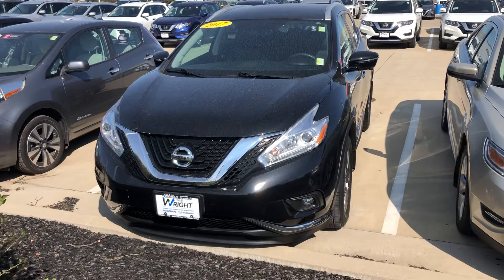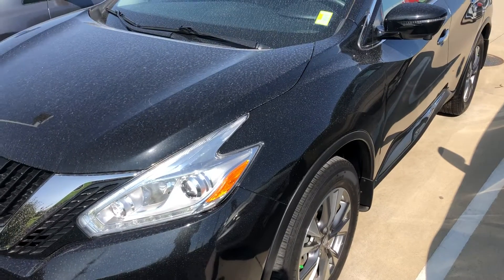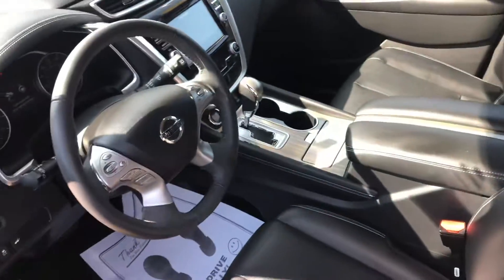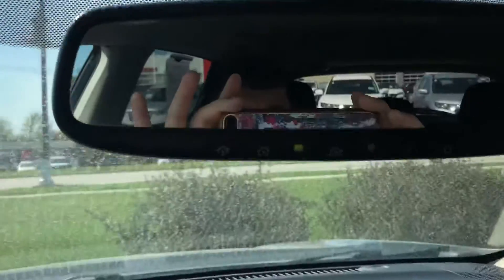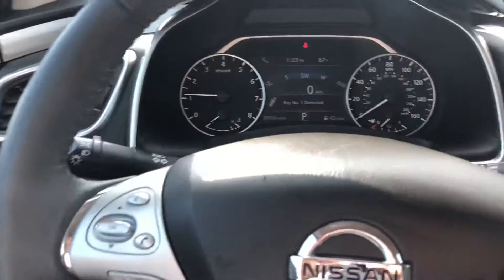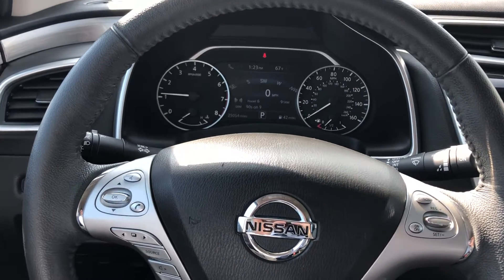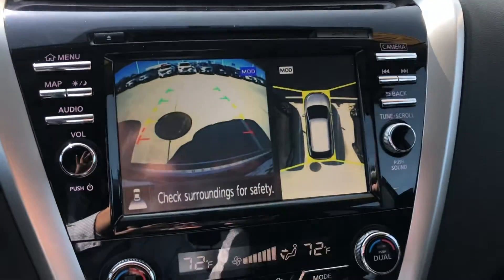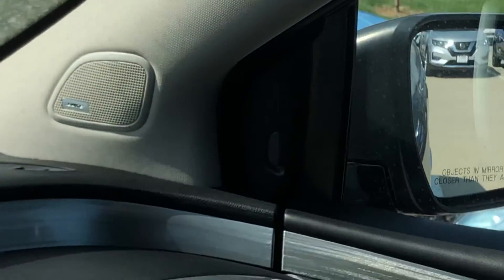2017 Nissan Murano SL